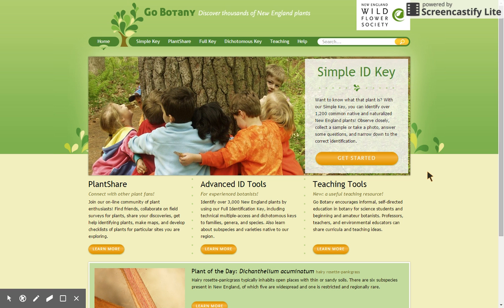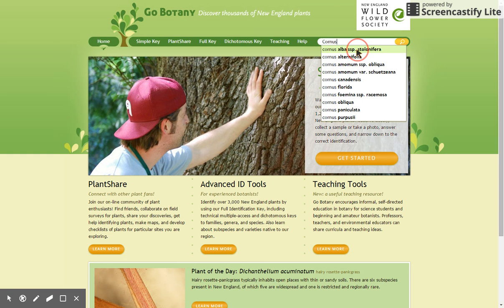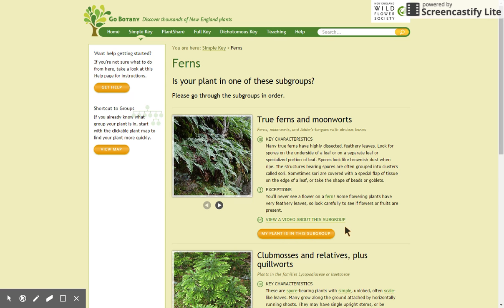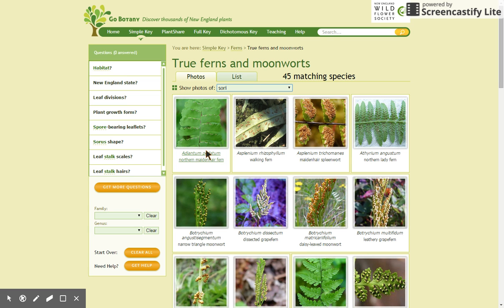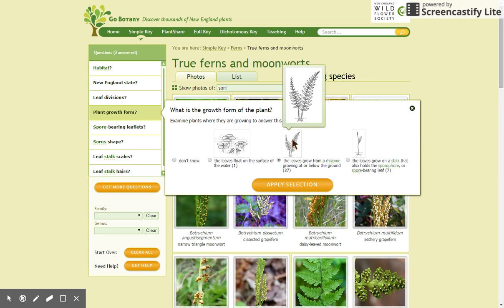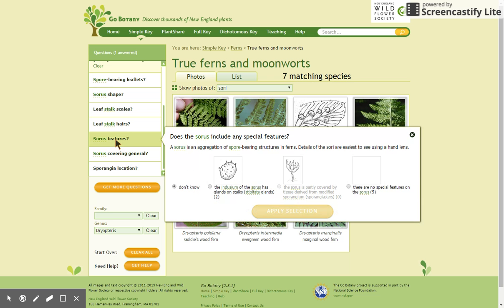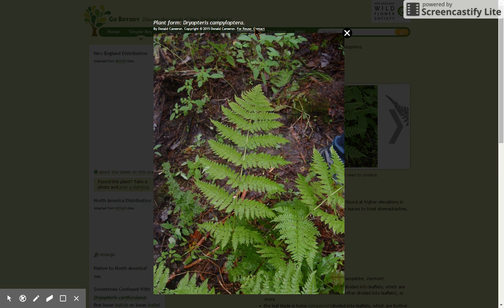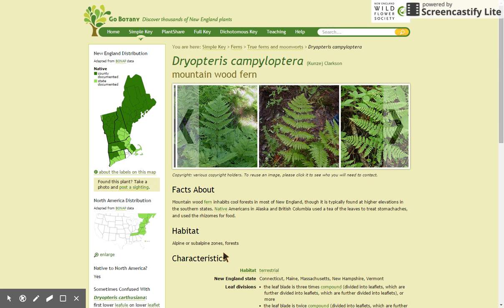Go Botany Tutorial